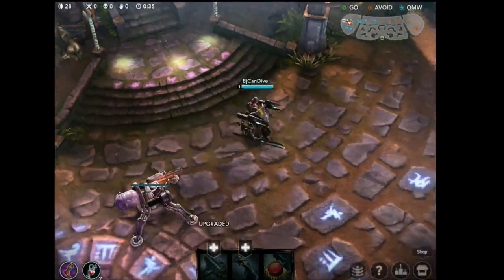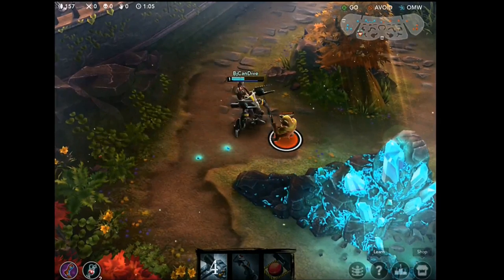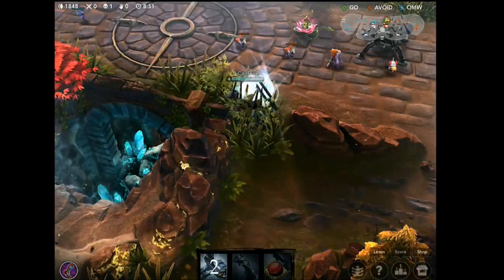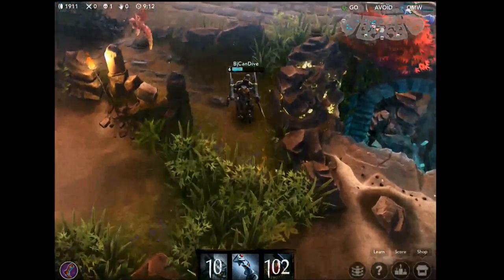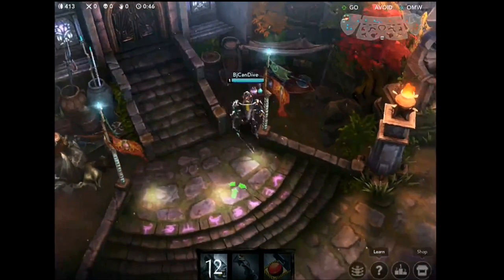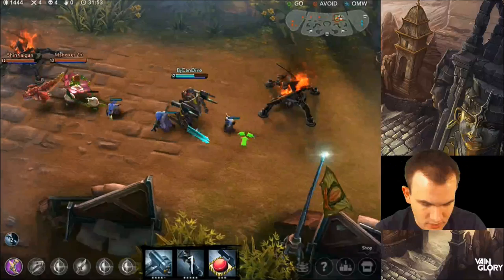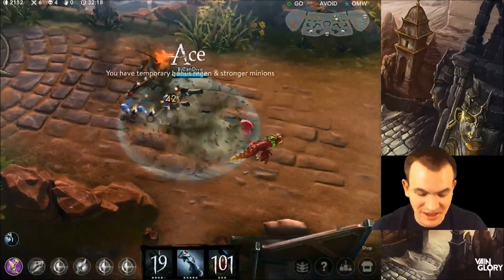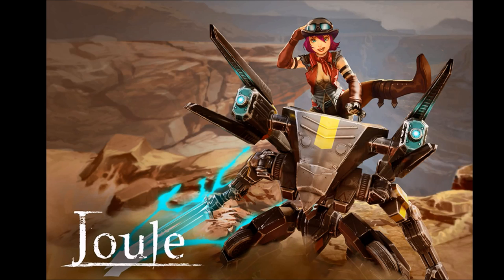VainGlory - Joule Tips and Tricks!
Category: Games
Updated: Jan 09, 2015
Version: 1.1.63
Size: 305 MB
Language: English
Seller: Super Evil Mega Corp.